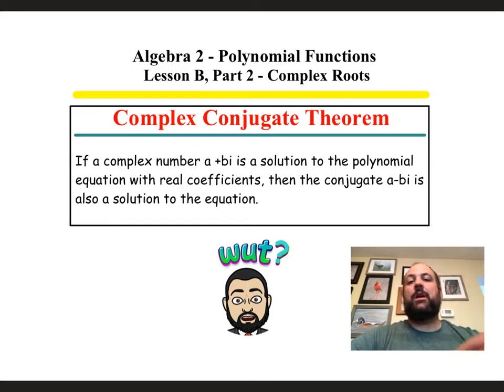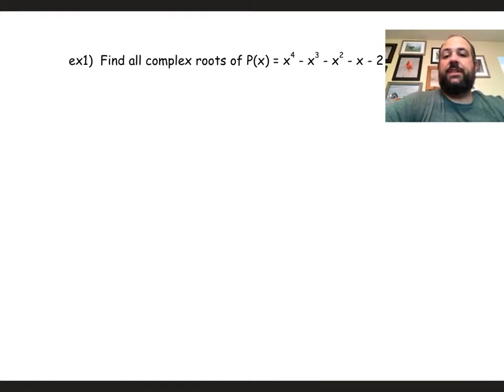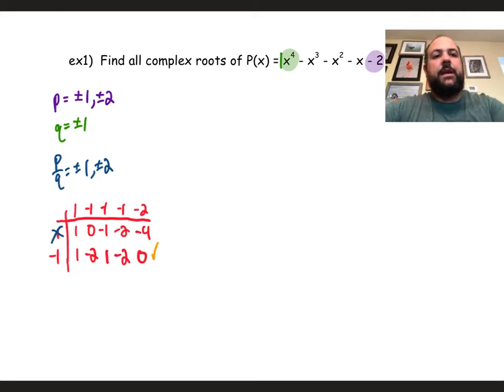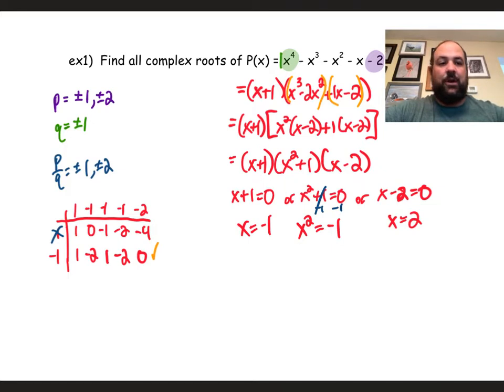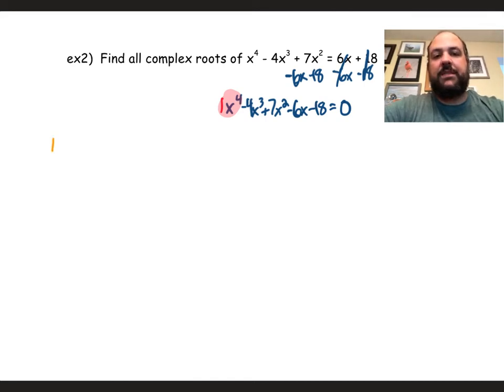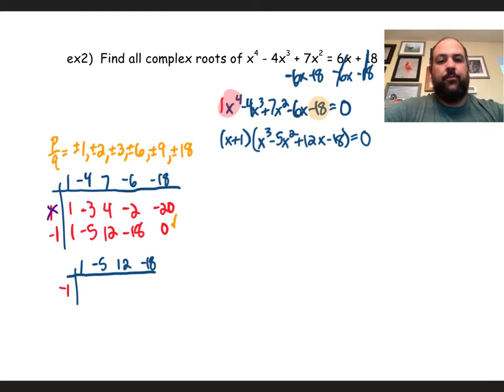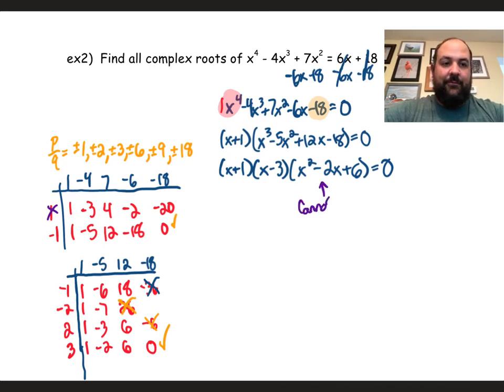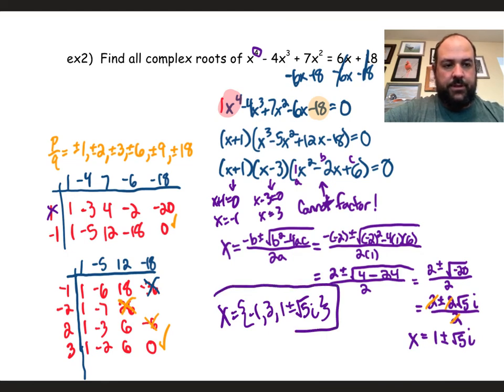Alg 2 - Polynomial Functions - Lesson B Part 2 - Complex Roots